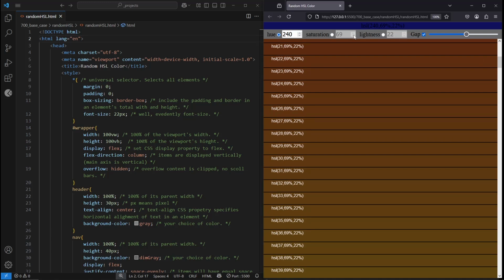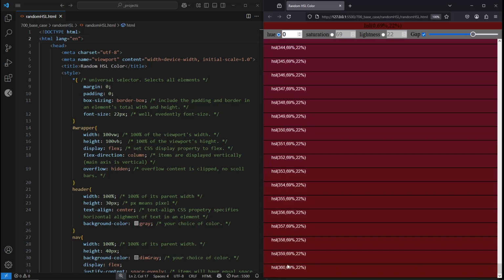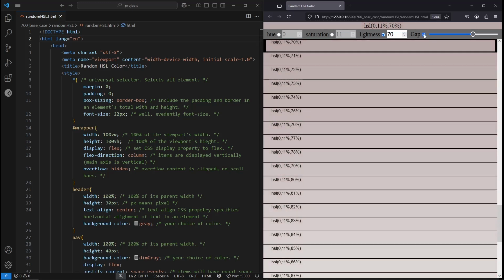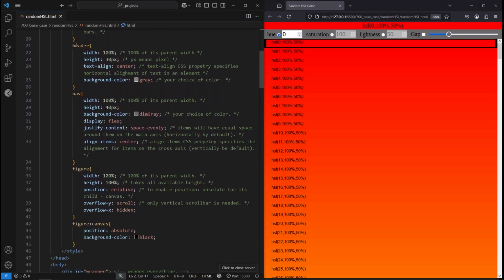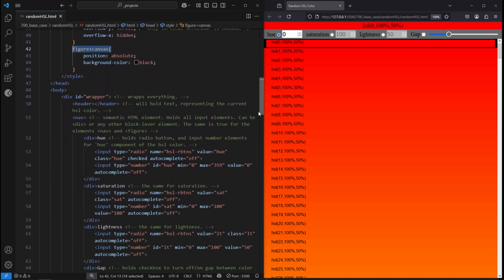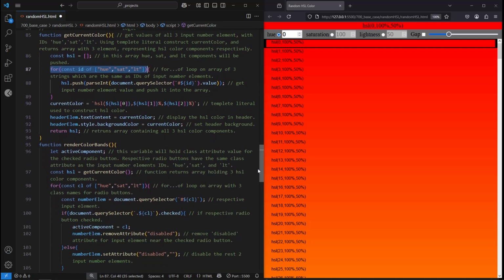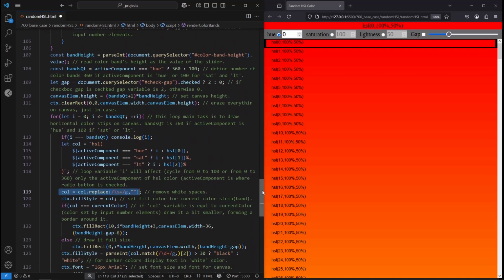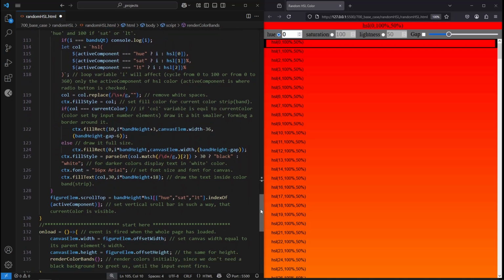Random HSL color in JavaScript.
Random color: Hexadecimal, RGB, HSL ? My choice is HSL.